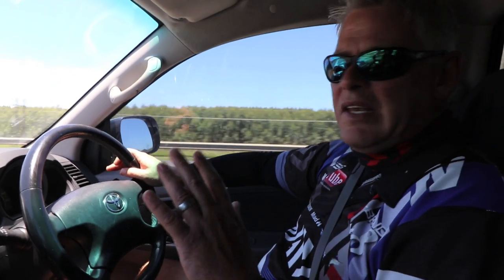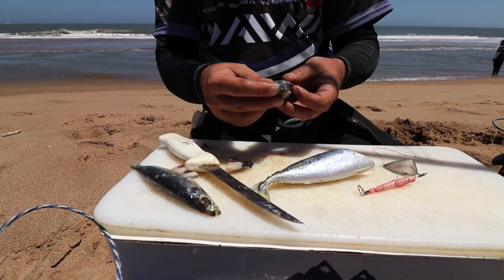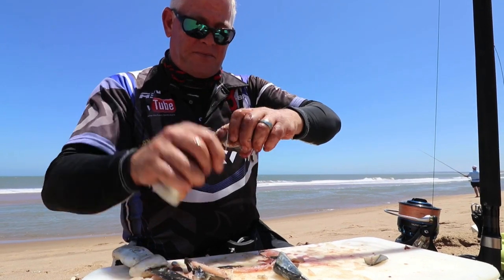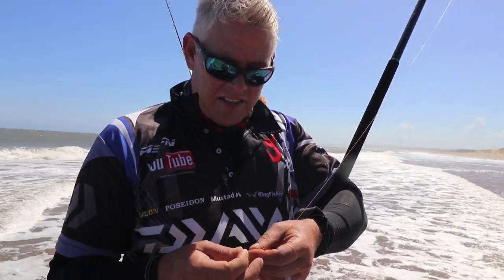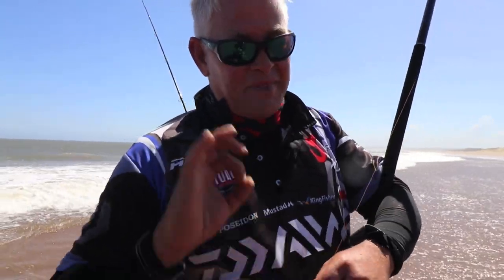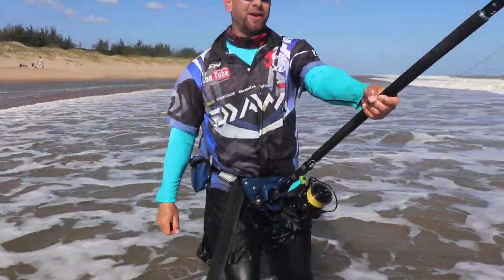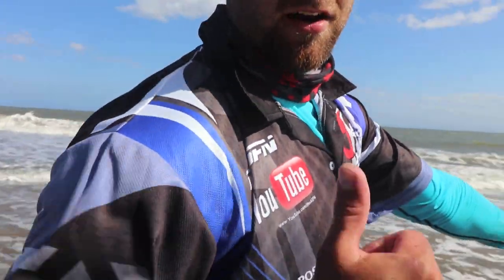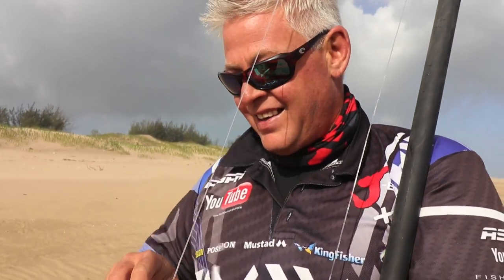Catching Diamonds before the South West | Port Durbford | ASFN Rock & Surf